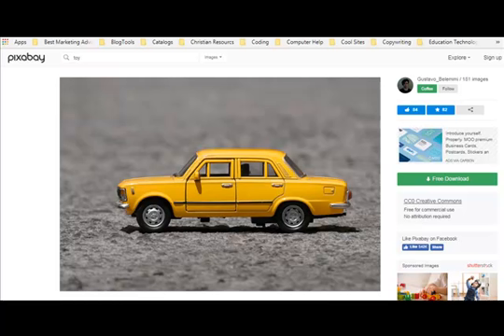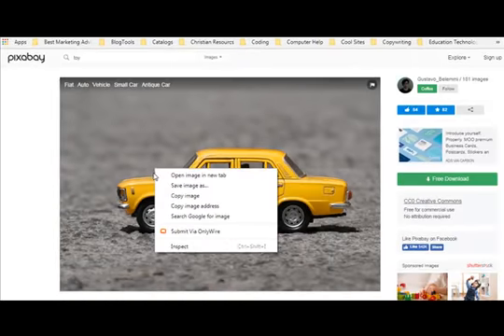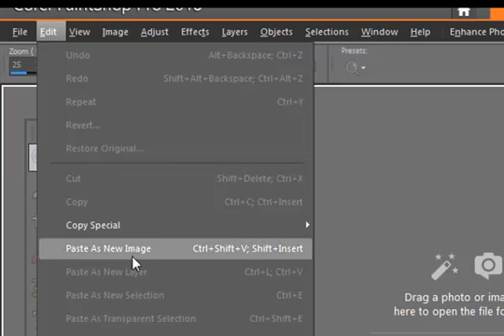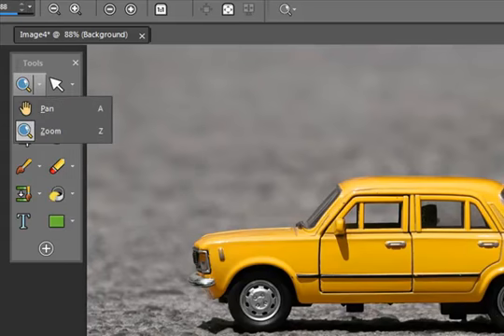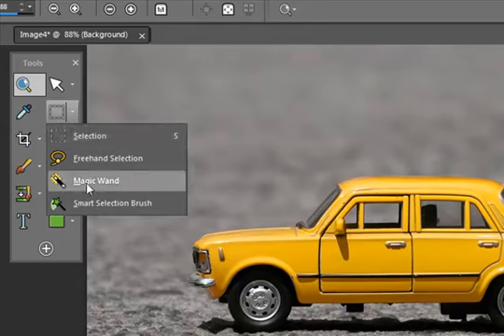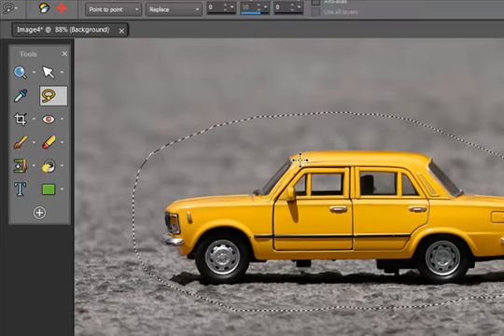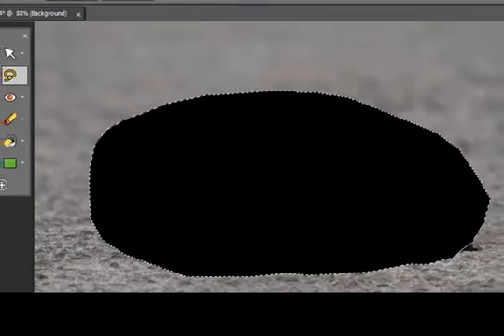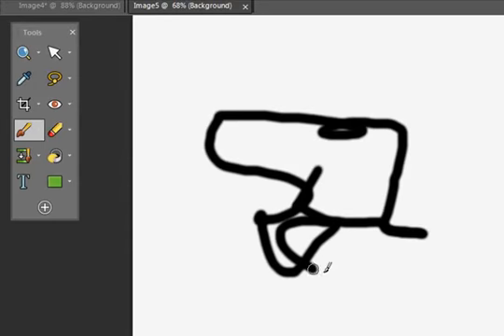Corel PaintShop Pro 2018 Course by Ellistrations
This is a sample of a 2 DVD course called Corel PaintShop Pro 2018 Tips and Tricks.  This course will teach you everything you'll need to know how to edit and create incredible images using Corel PaintShop Pro 2018.